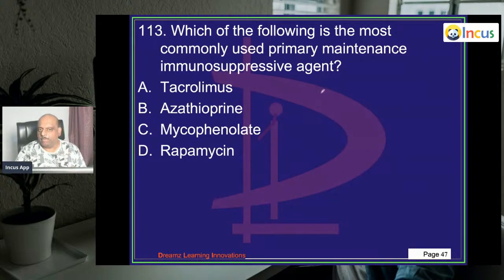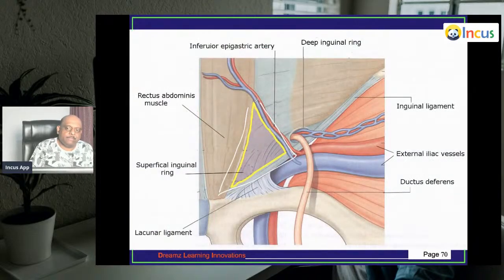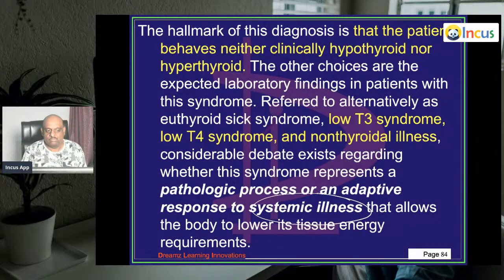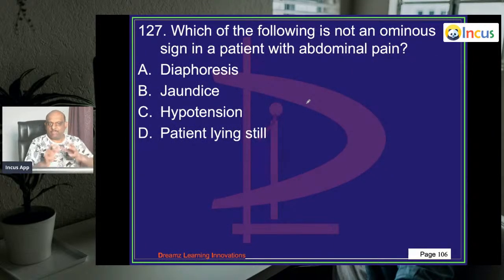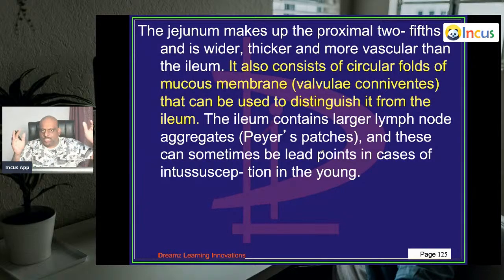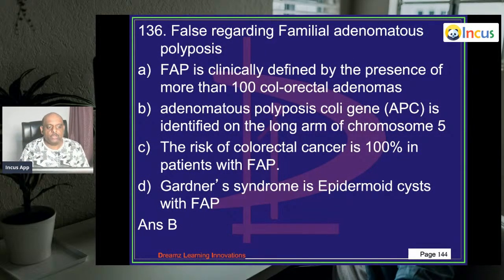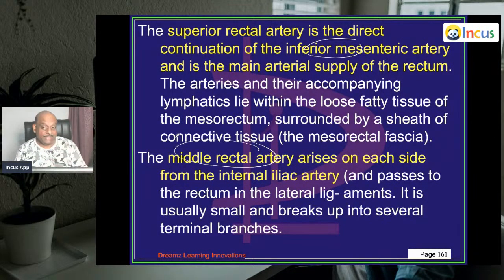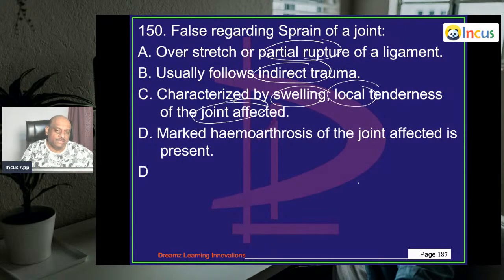40 Daily NEET PG Mock test of 100 Most Expected NEET PG MCQs & Live Discussion